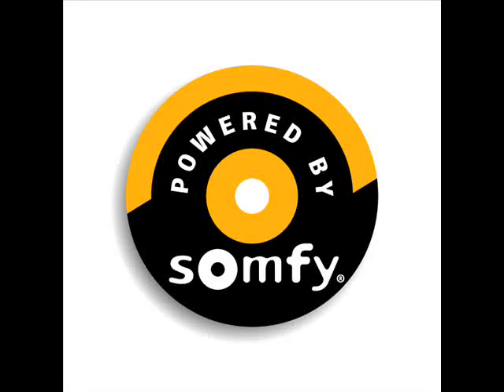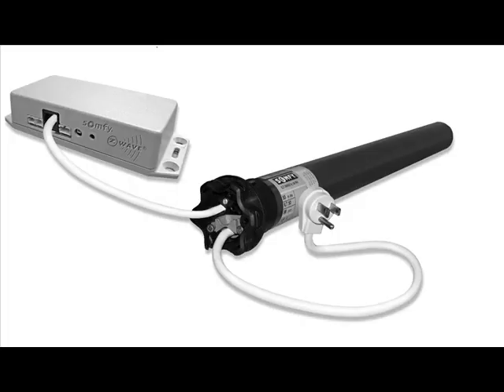Somfy makes it easier to poen your blinds and make your home more energy efficient!